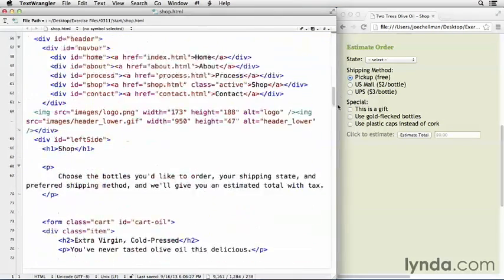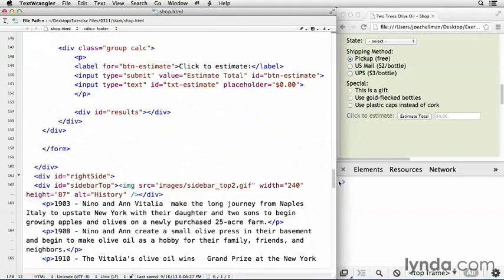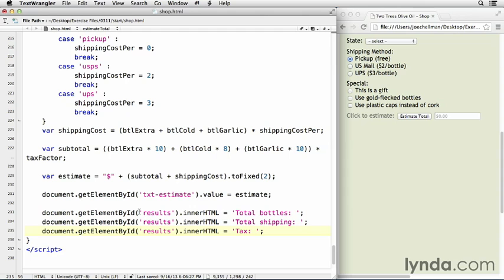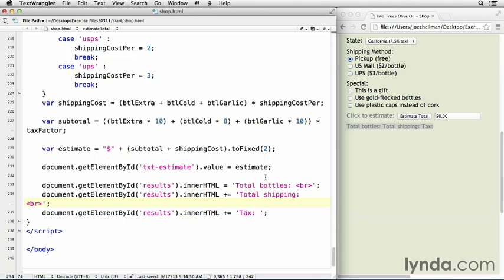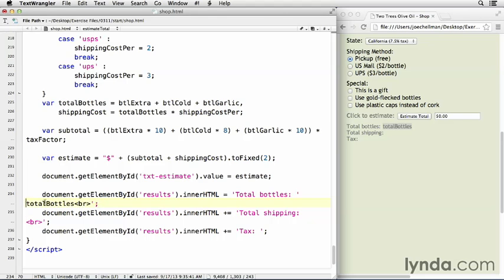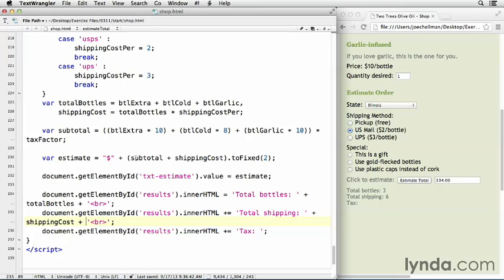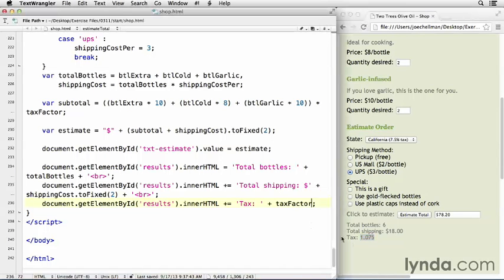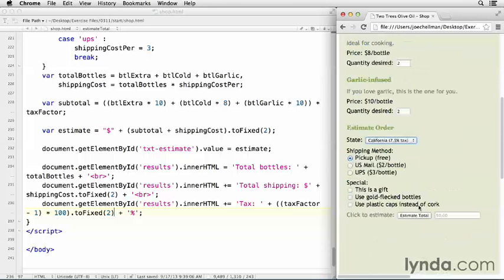144203 03 11 XR15 innerHTML